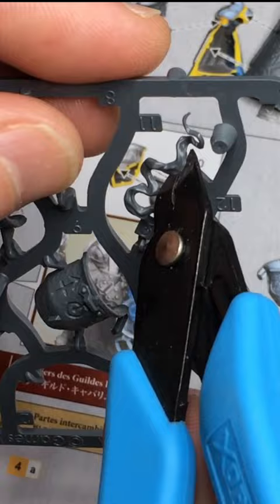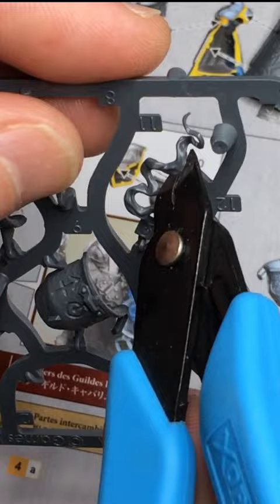Assembling Cities of Sigmar Alchemite Warforger Basing with Green Stuff & Textured Rolling Pin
Hello there! We've put together a video showcasing the process of assembling and crafting a nice base for our Cities of Sigmar Alchemite Warforger. Hop on board and see how we utilize Green Stuff epoxy putty and a textured rolling pin to craft pavement, all while listening to the epic tale that brought Magnus Emberheart into legend.